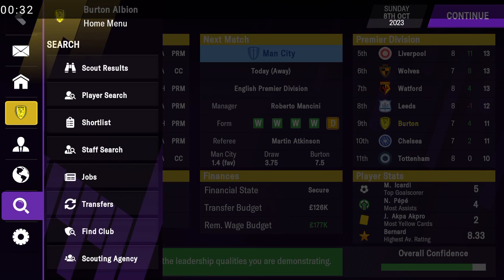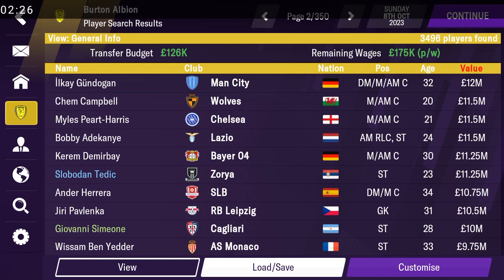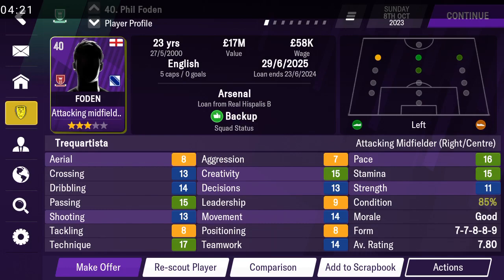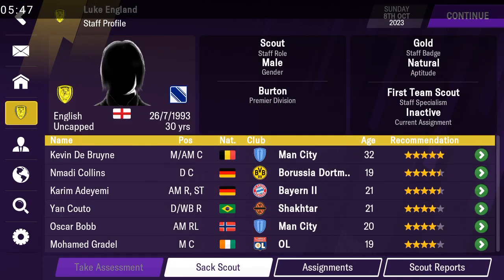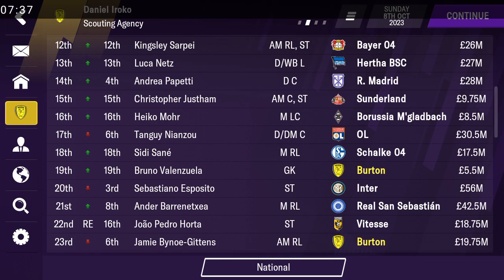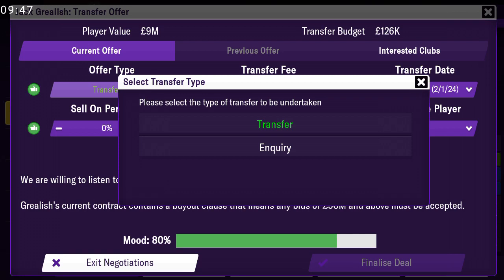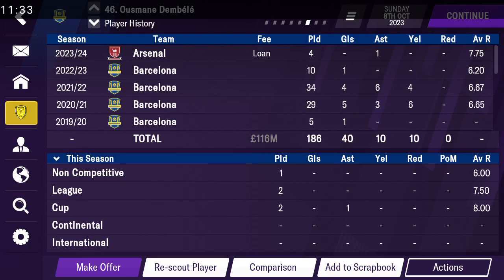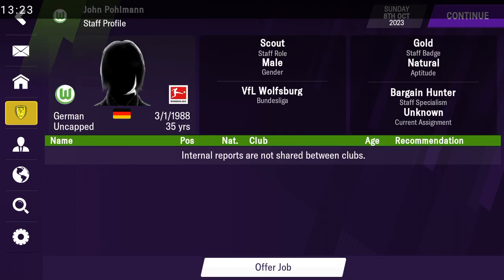7 Creative Ways Of Signing Players On FMM21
Without Breaking The Bank